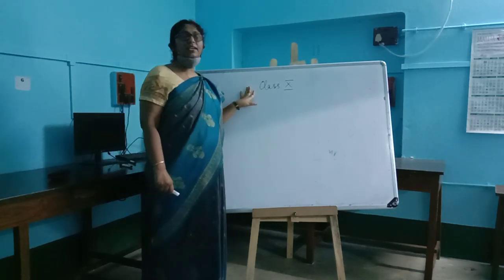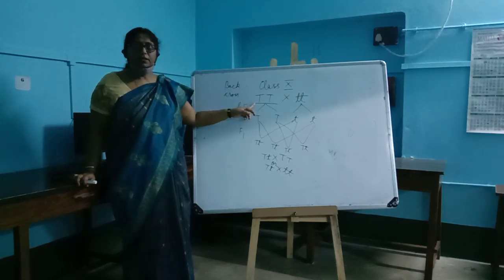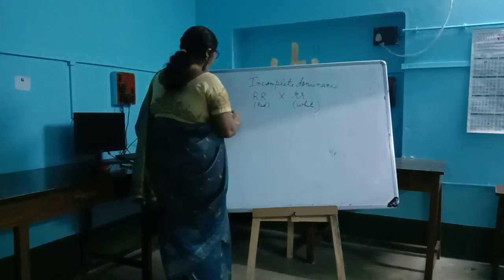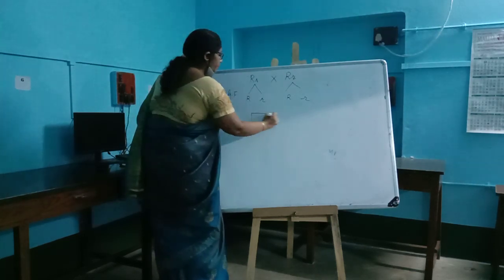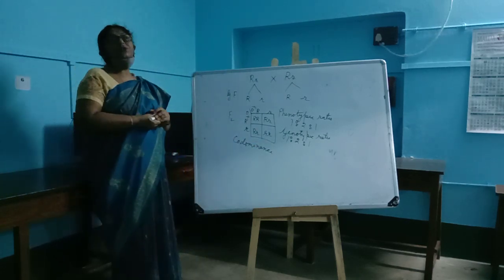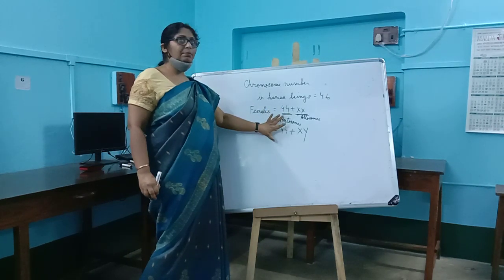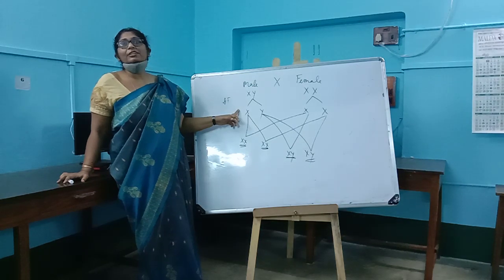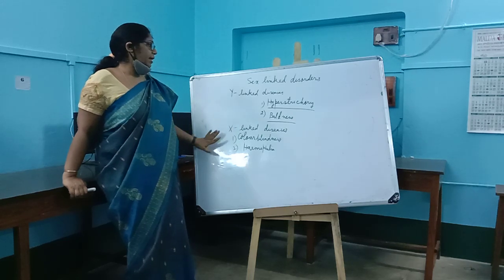Class X Subject- Biology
Topic- Genetics by S.Das